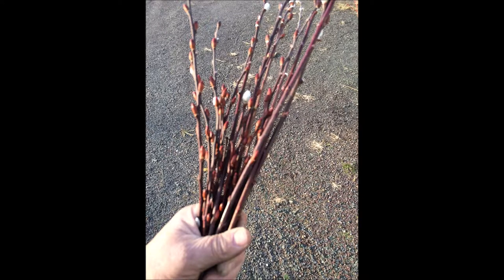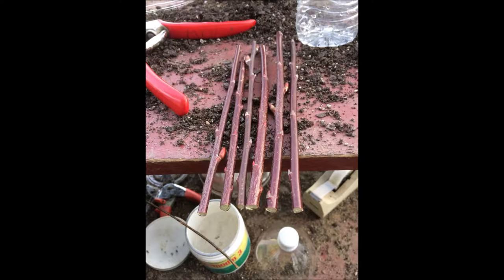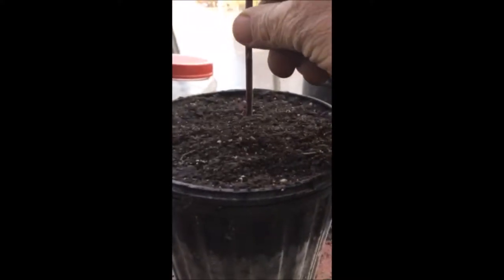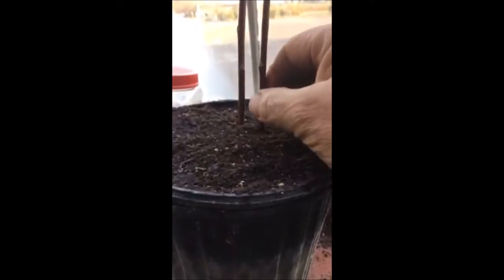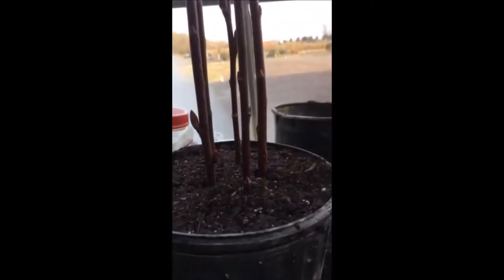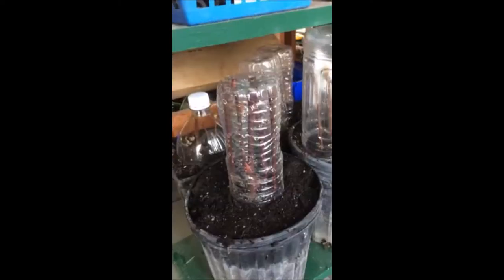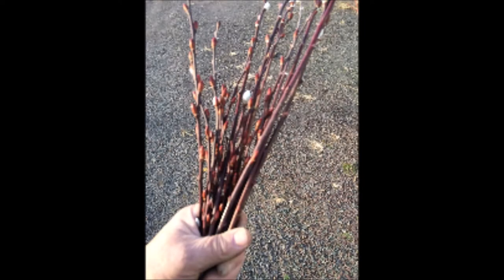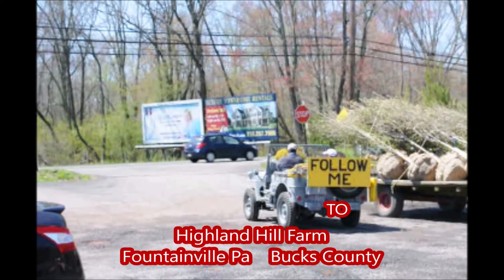How to Grow a Pussy Willow from a Cutting